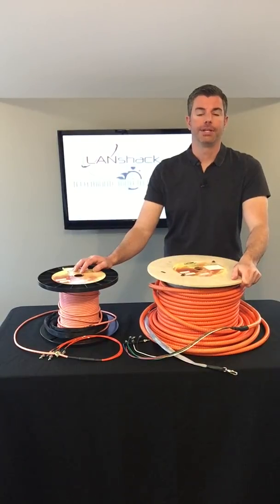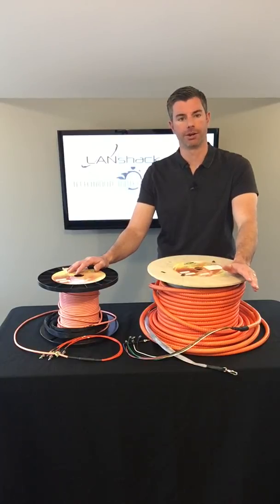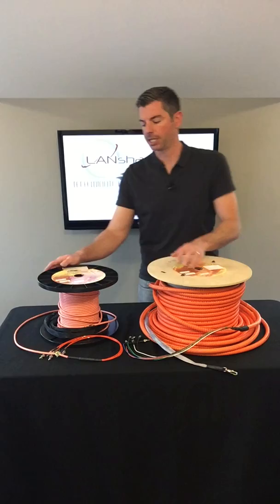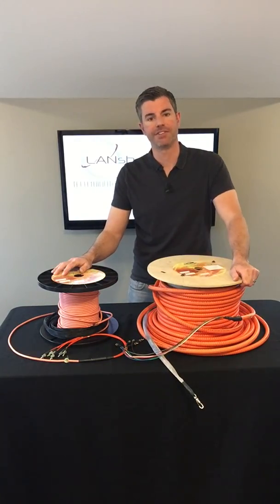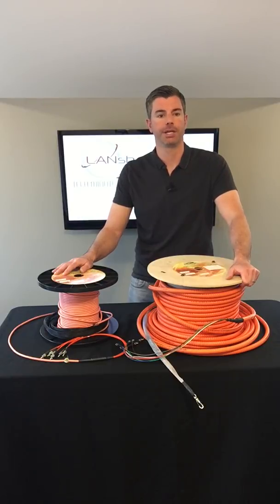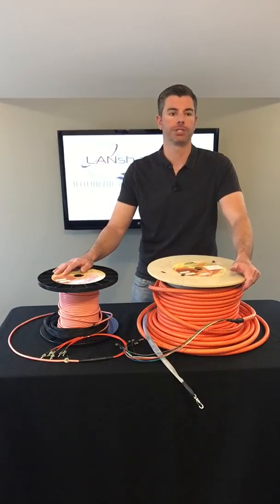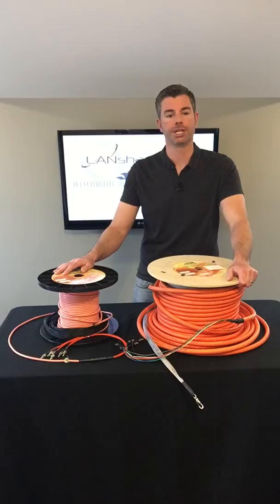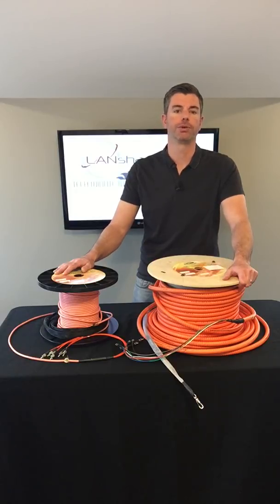QuickTreX Micro Armor Pre-Terminated Fiber Optic Assembly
Our Ultra-Thin Armored Pre-Terminated Fiber Optic Assemblies utilize Micro Armor Fiber™.  It's a revolutionary designed fiber optic cable that provides a perfect solution for your fiber optic installs and usage.  Instead of a traditional interlocking armor it utilizes a steel spiraling technology.  This allows for the cable to remain extremely flexible while also being crush and rodent resistant.  Micro Armor Fiber™ features the smallest outer diameter of any armor compared to conventional fiber optic cable in size and flexibility.  Its light weight and great flexibility makes pulling and installs faster and easier.  These assemblies are typically up to 65 percent smaller in diameter and 75 percent lighter than the usual aluminum interlocking armor cable.  These assemblies provide a perfect combination of strong armor and maximum bend radius.  They are available in indoor and outdoor options.  They come available in OM1, OM2, OM3, OM4 and Singlemode and we can provide any standard fiber optic connector type such as LC, ST, and SC.